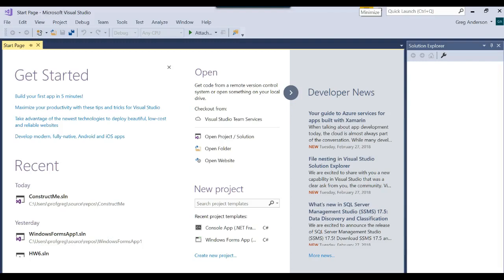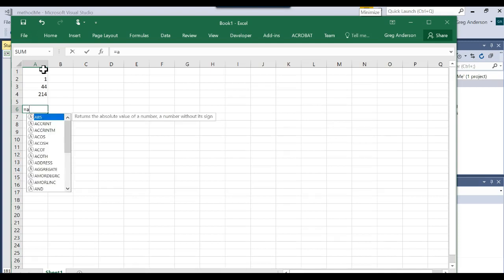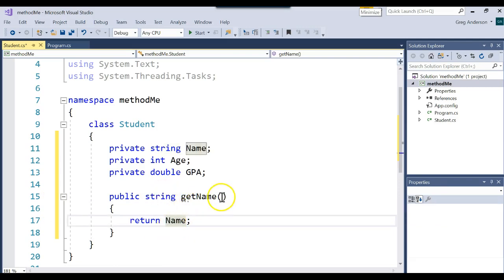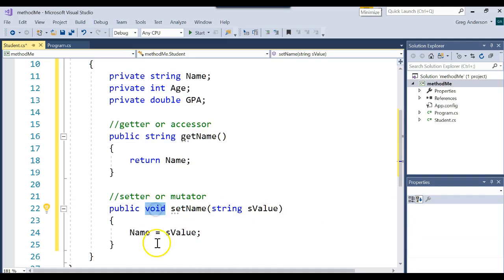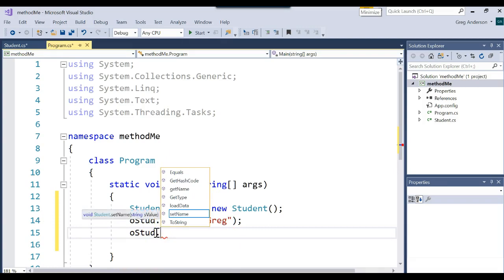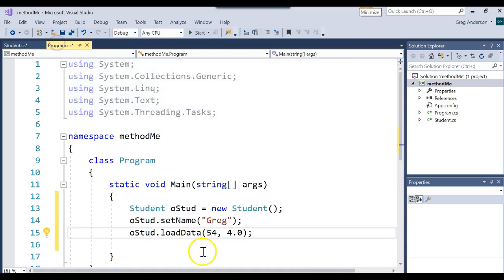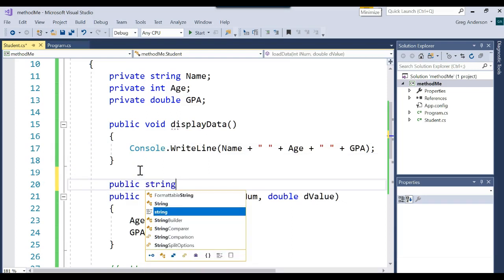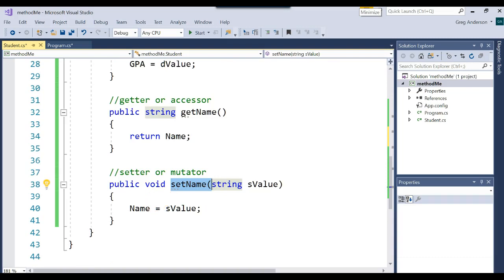IS303 C# Working with methods